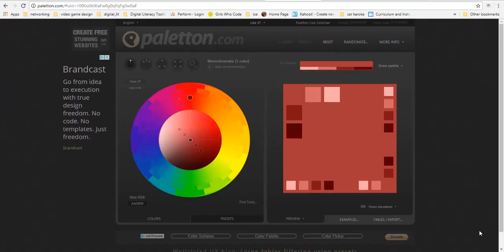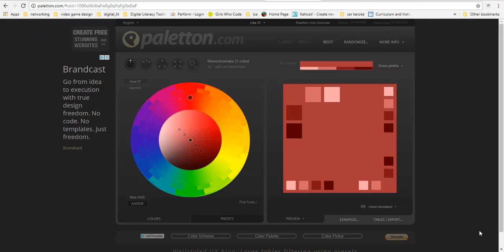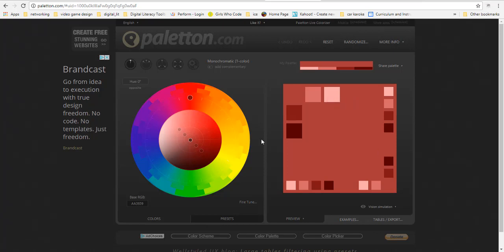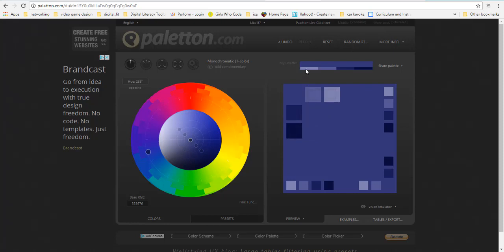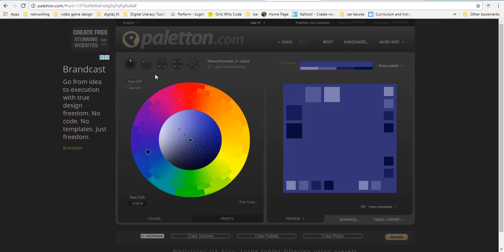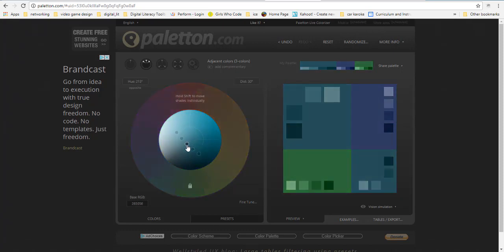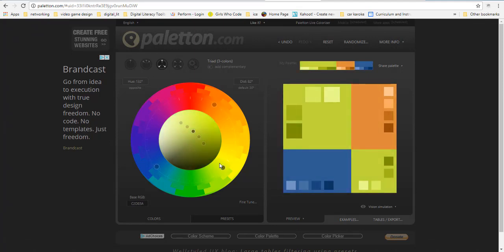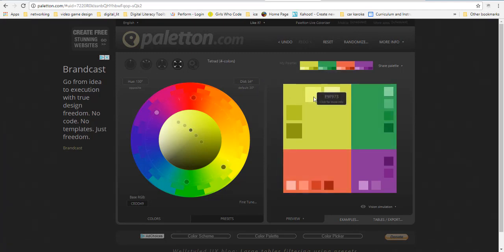Paletton Tutorial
Intro to using this great tool that helps you coordinate colors for presentations, websites, blogs, etc.